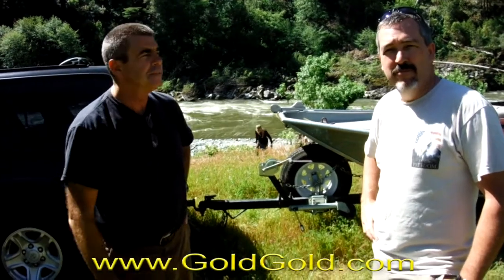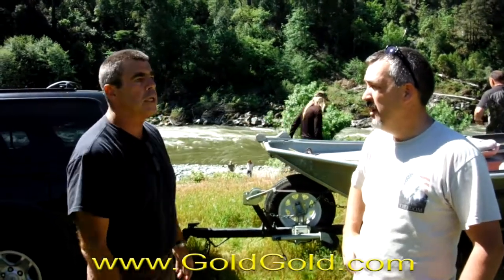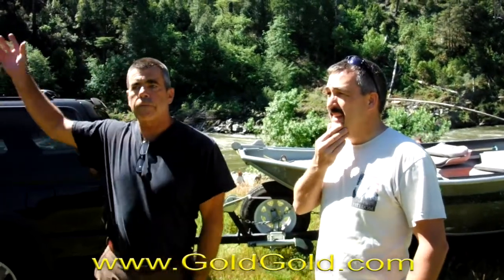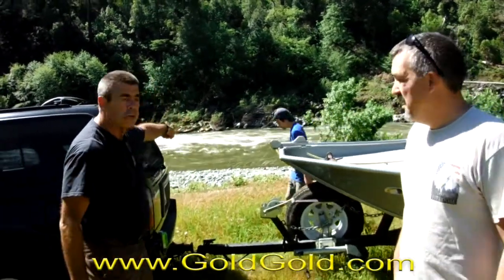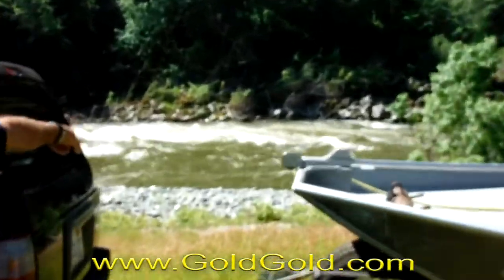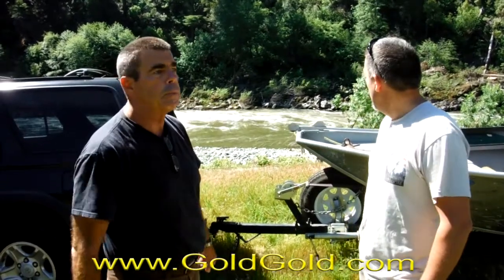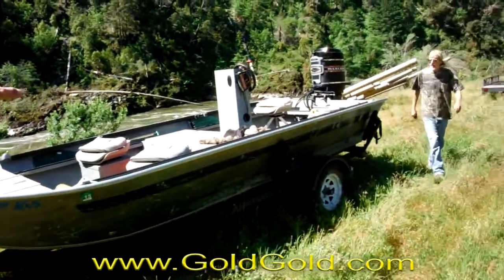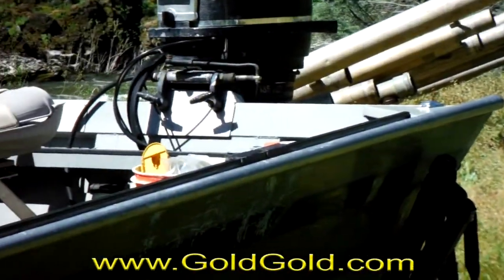Gold Prospecting - Introduction of 2017 Season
Gravity Water System for Gold Prospecting 2017

New 49'ers members setting up a gravity water system to operate 2017 gold mining projects along the Klamath River.

The new 49'ers - Gold Prospecting

How to Find Gold - Learn gold prospecting techniques online with almost 3 hours of video instruction by Dave McCracken

About The New 49'ers - The New 49'ers Gold Prospecting Association is the premier gold prospecting club in the USA. Located in Happy Camp California, the club offers 60+ miles of gold claims where members can prospect for gold.